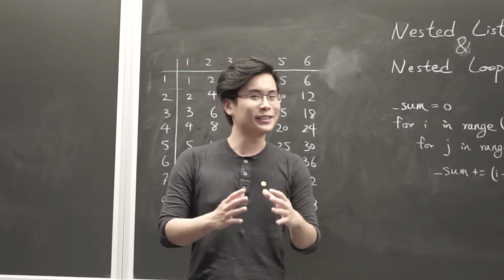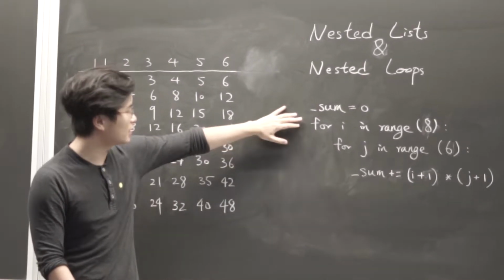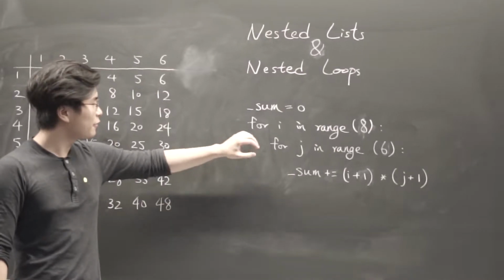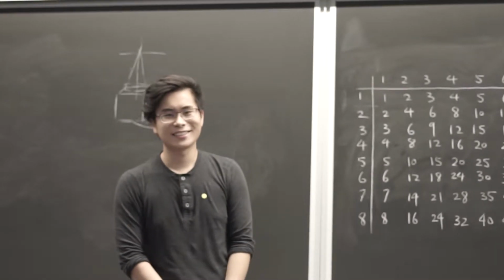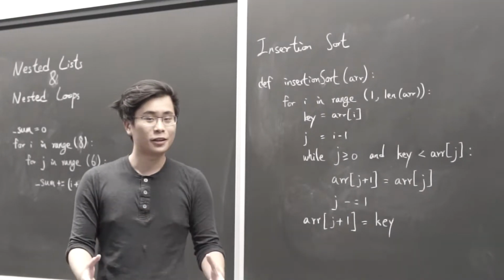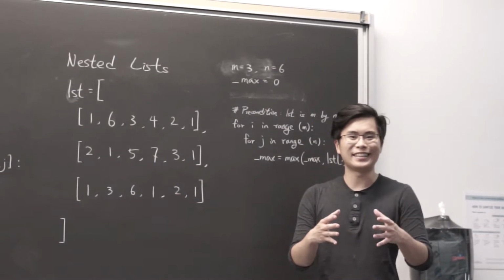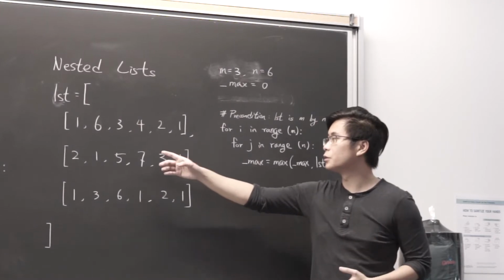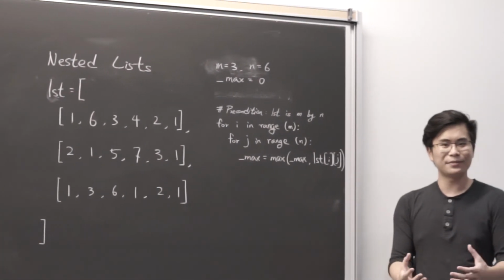Nested Lists & Loops in Under 5 Minutes